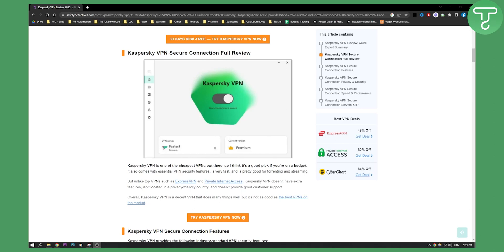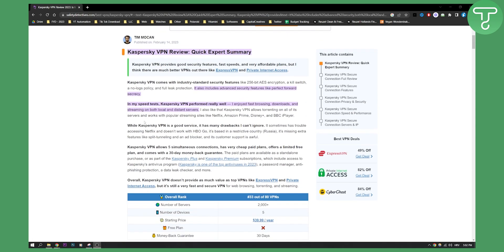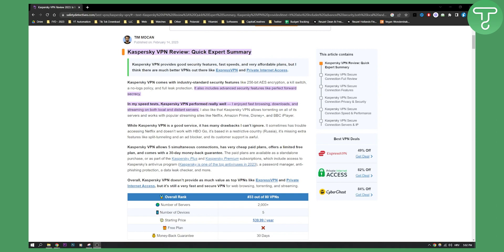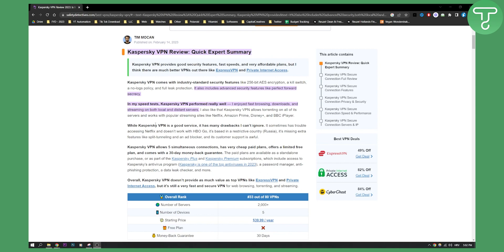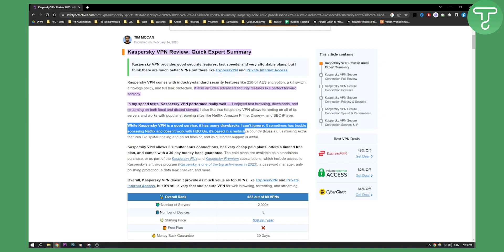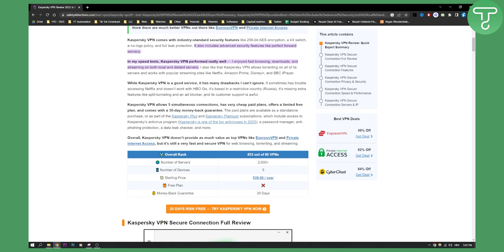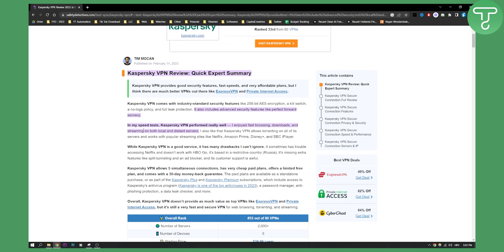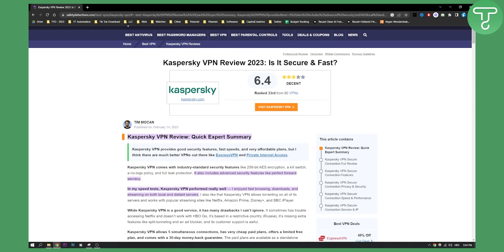Kaspersky VPN Review 2024 - Is This The Best VPN?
In this video, I will show you kaspersky vpn review